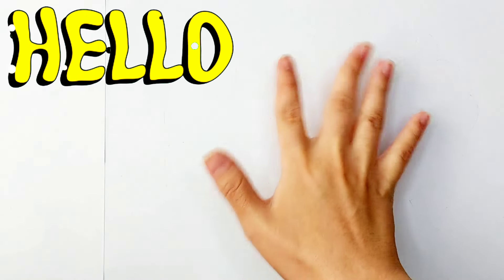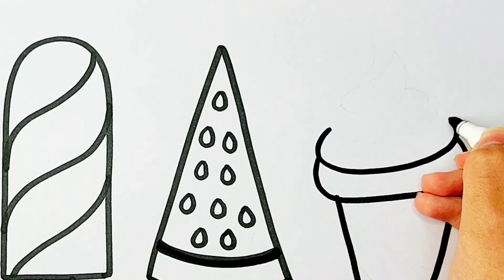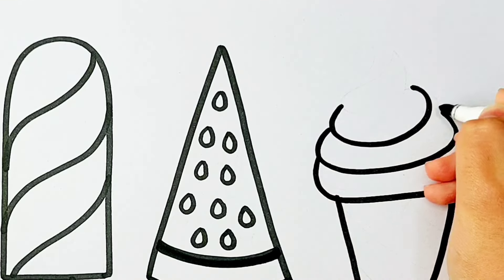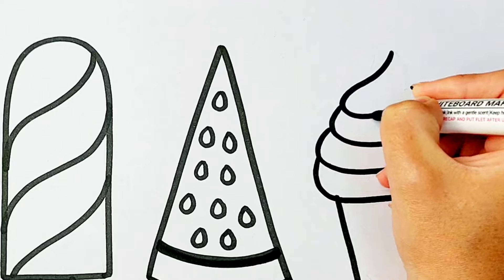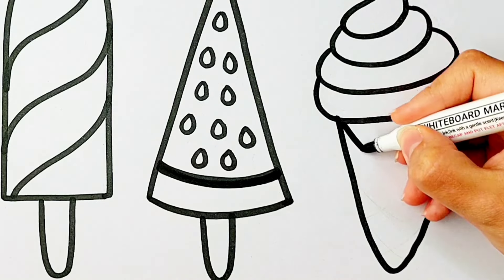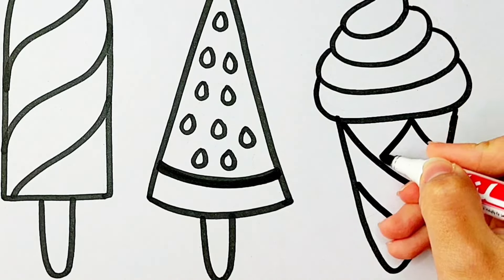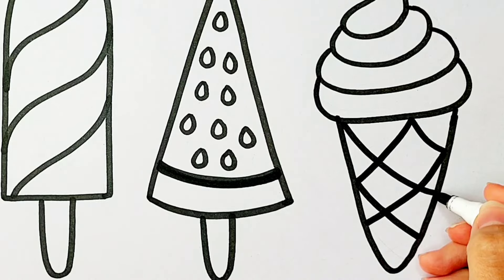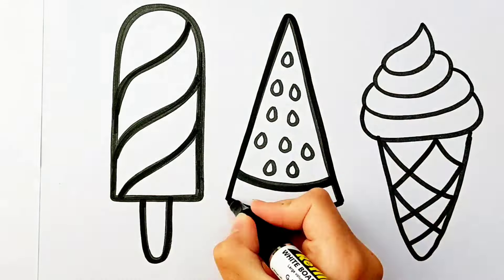How to draw ice cream🍦🌈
Hello guys 🤠 Let's learn How to draw ice cream🍦🌈

In this video, we will learn how to draw ice cream, It's very simple, just pay attention to the lines and colors and then draw and color them yourself on paper 😊✏️

Now let's draw!
Once you're done drawing, you can show it to your mom and dad 👩‍🦰👨
I hope you enjoy drawing ice creams 😁❤️

kids drawing
easy drawings